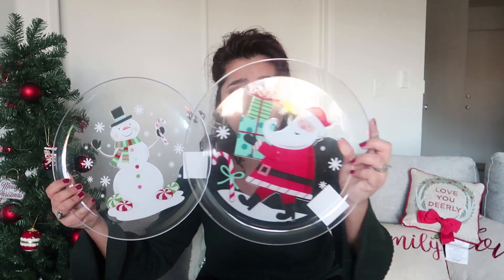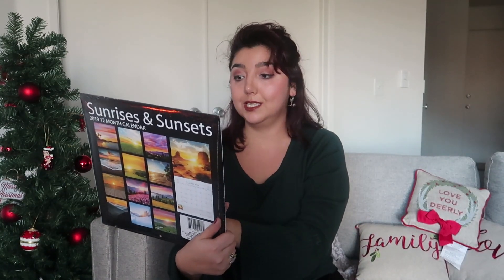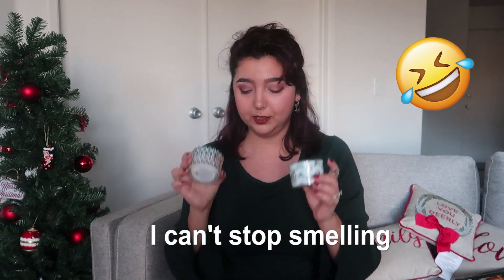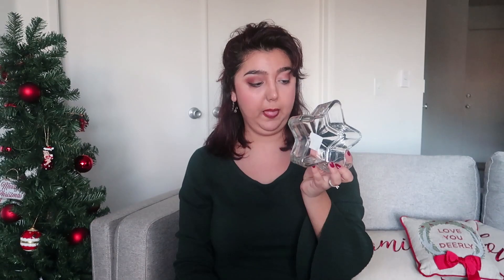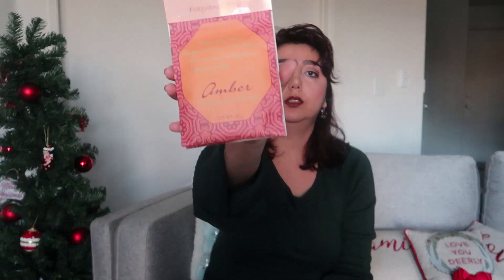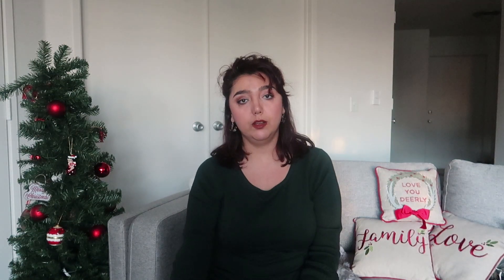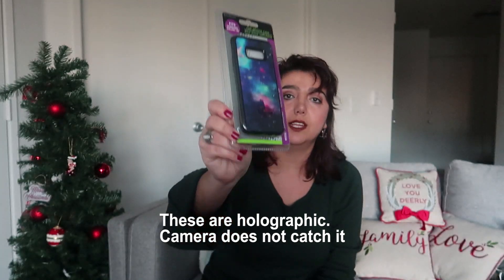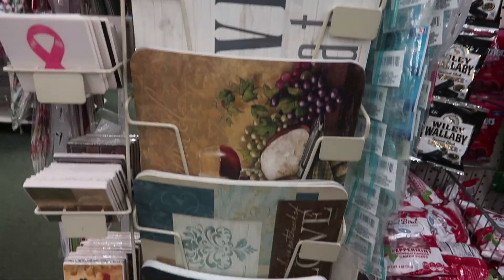DOLLAR TREE Haul | I Lost MYSELF again at DOLLAR TREE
Hello Everyone,
I am here with another haul. This time I shared my findings from Dollar Tree.